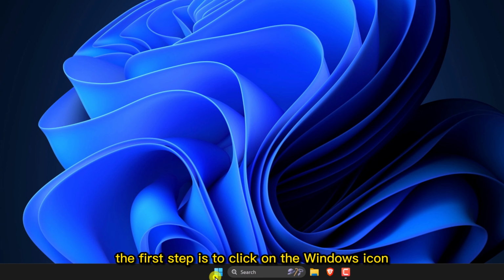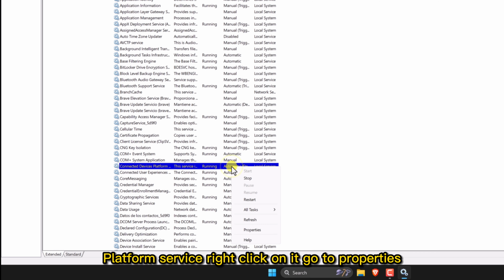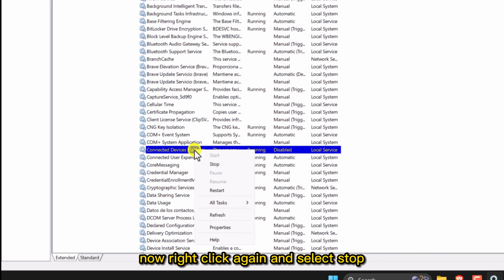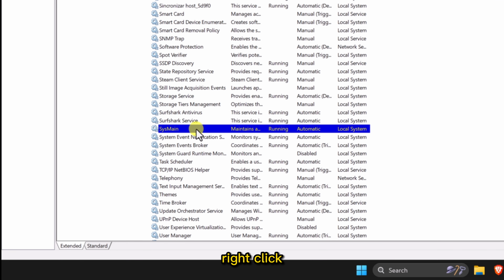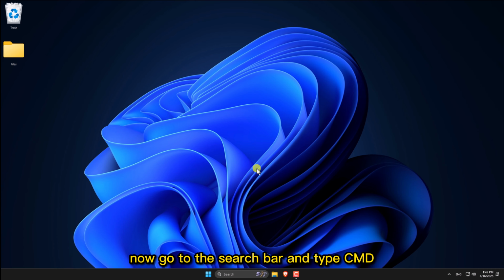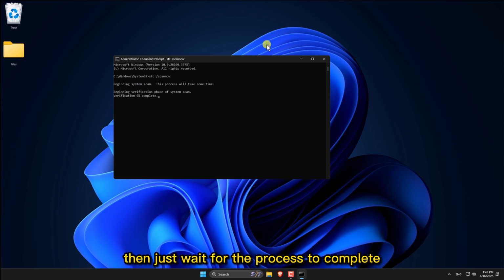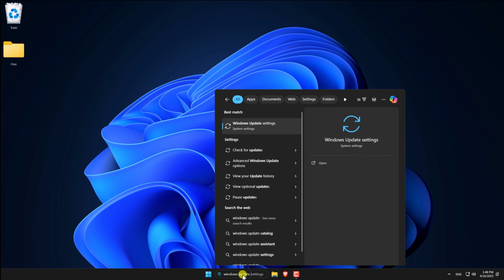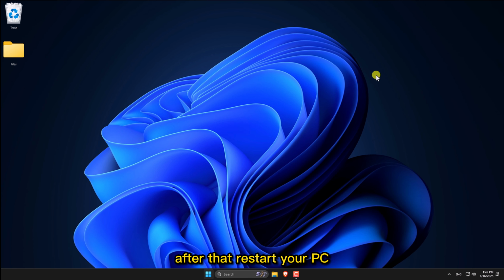How to Fix 100% Disk Usage in Windows 11 & 10 (2025)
How to Fix 100 Disk Usage in Windows 11 & 10